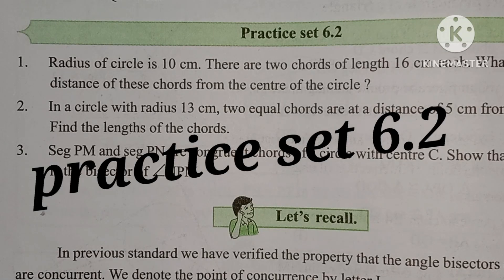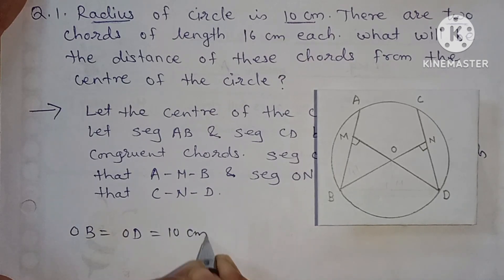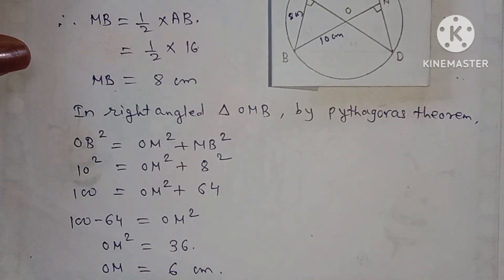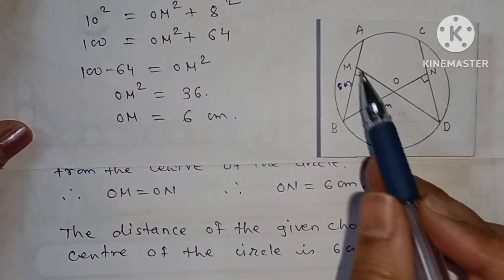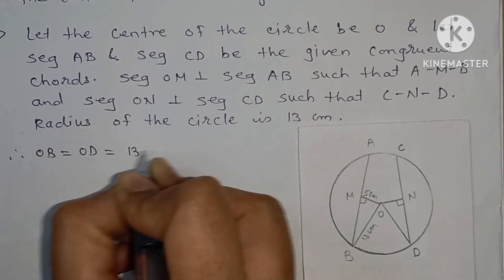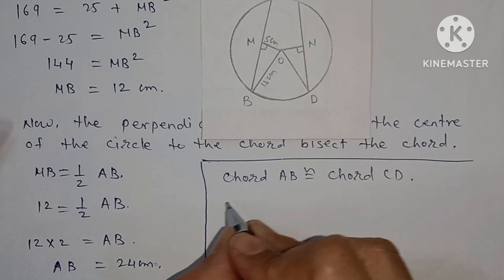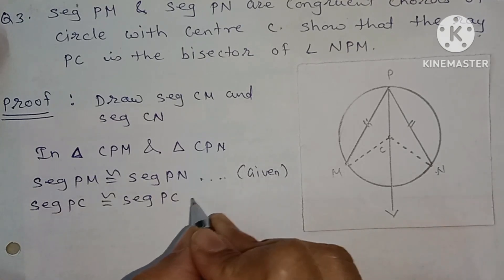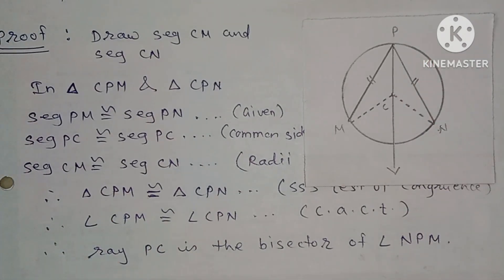practice set 6.2 | Maths 2 | std 9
practice set 6.2 # std 9 # maths 2 # chapter 6 Circle